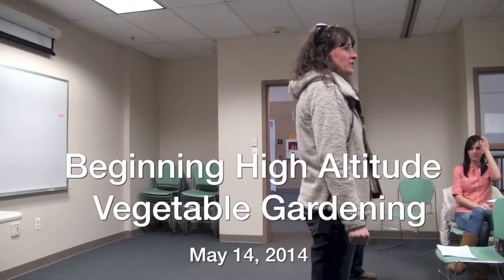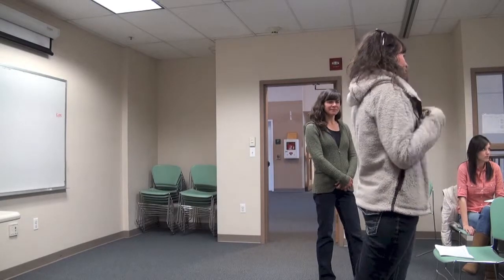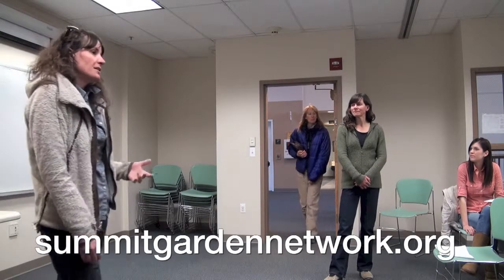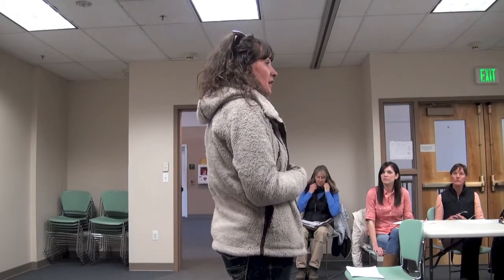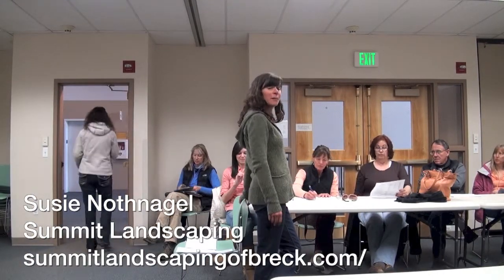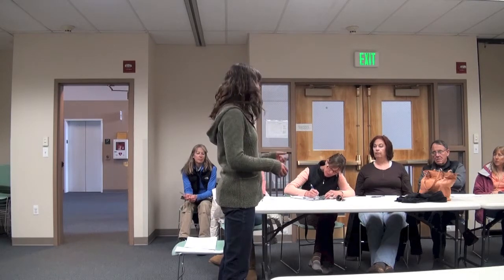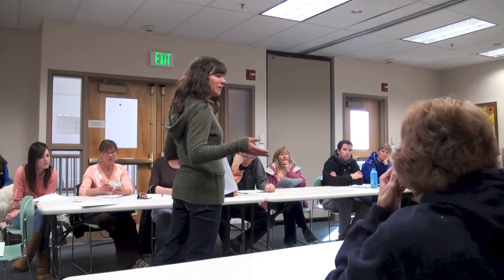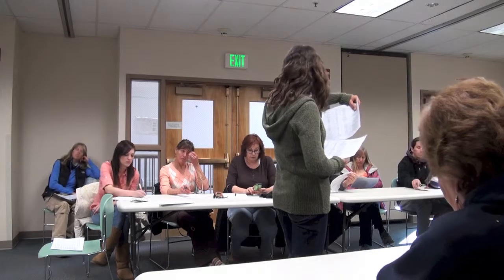Beginning High Altitude Vegetable Gardening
Susie Nothnagel of the Summit Landscaping and Garden Center presents gardening tips for those new to gardening at high altitude in Summit County, Colorado.